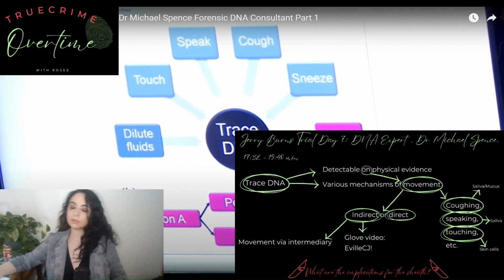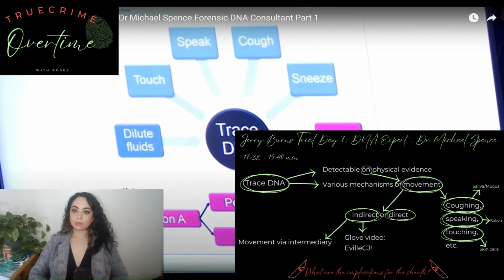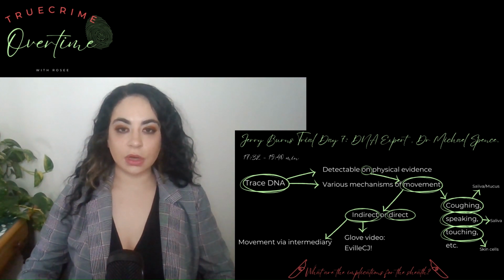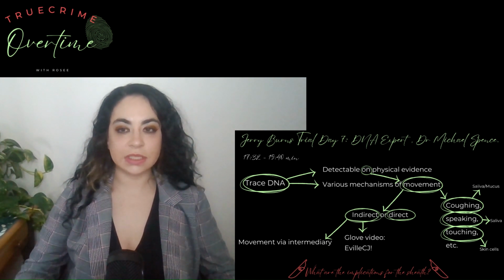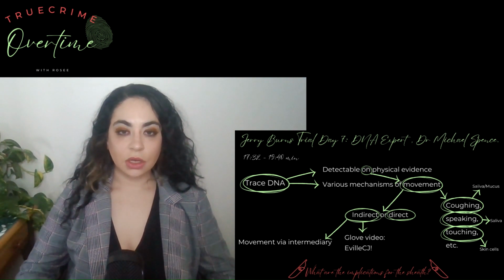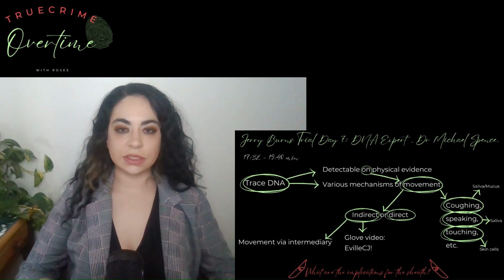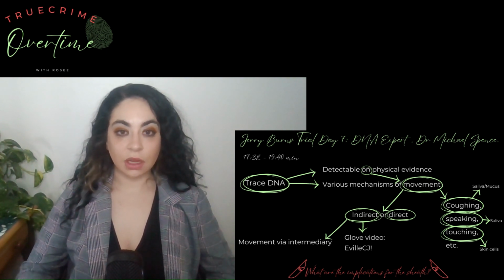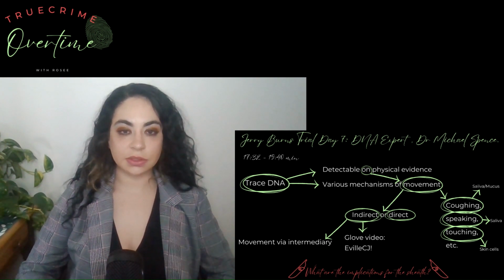IDAHO 4: The Sheath - Part 1